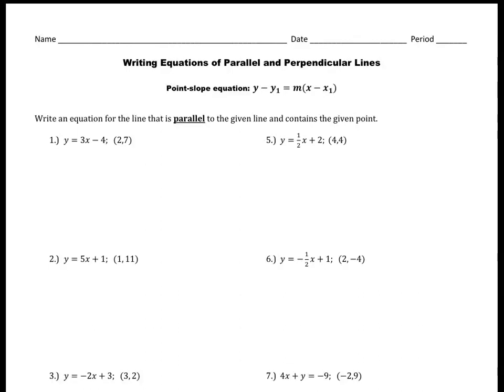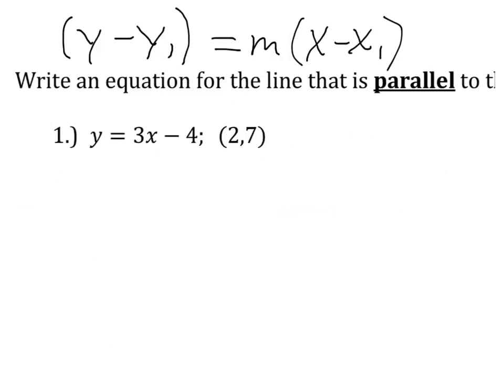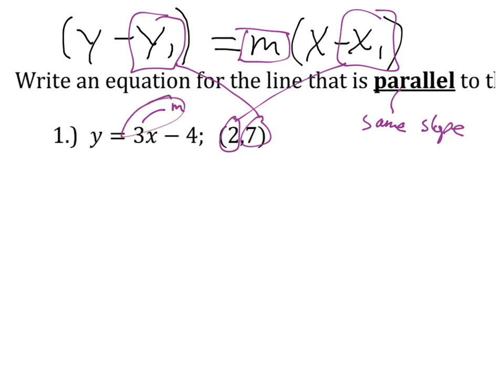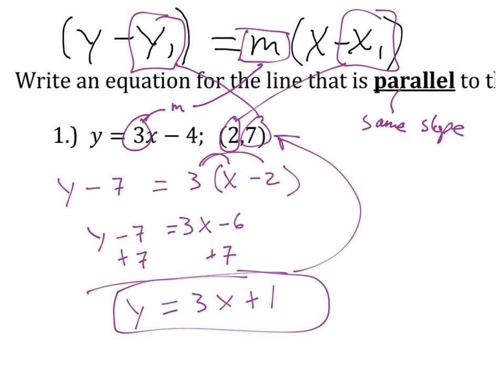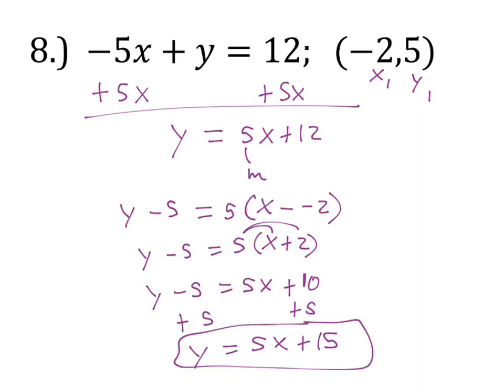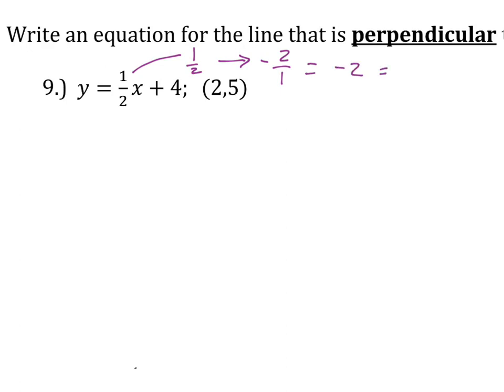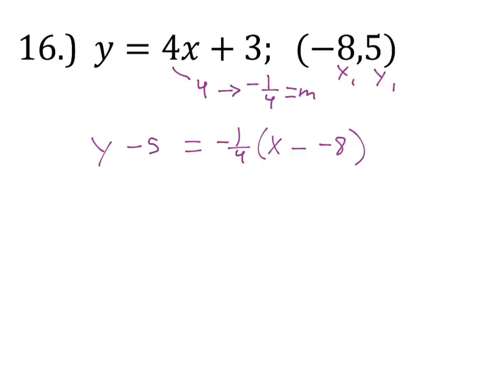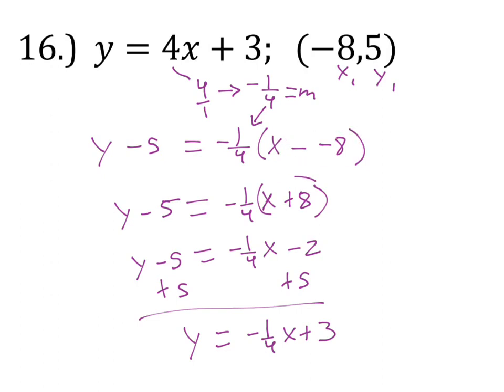Writing equations of parallel and perpendicular lines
How to write the equation of a parallel or perpendicular line that passes through a given point.